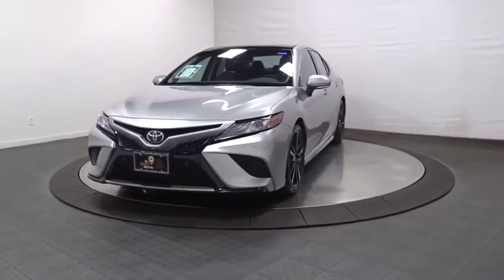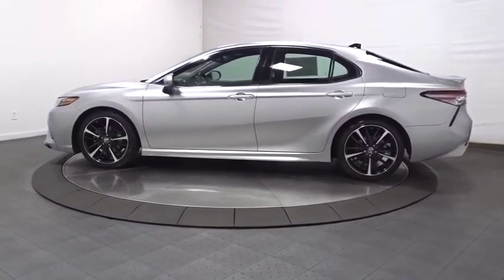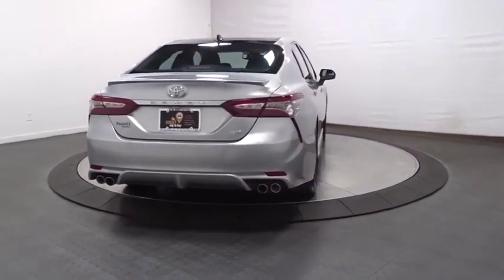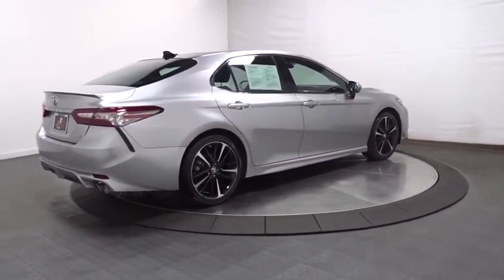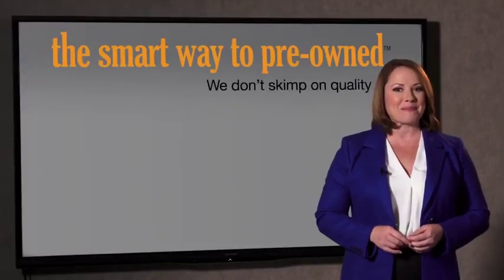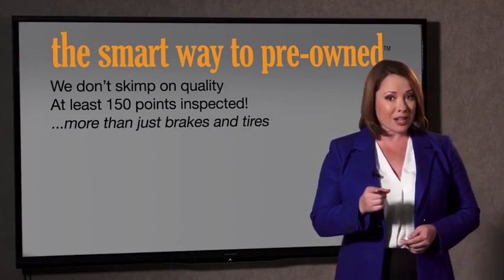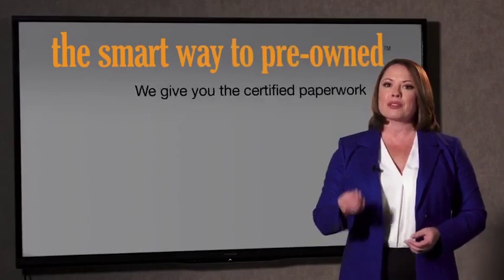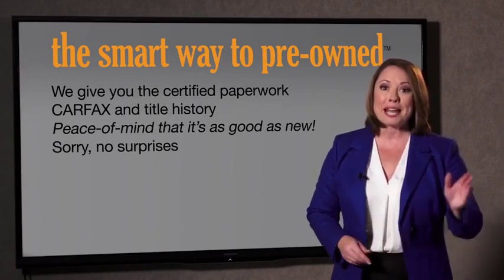2018 Toyota Camry Hillside, Newark, Union, Elizabeth, Springfield, NJ 192226A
Silver  2018 Toyota Camry available in Hillside, New Jersey at Route 22 Toyota. Servicing the Newark, Union, Elizabeth, Springfield, NJ area.
2018 Toyota Camry XSE V6 - Stock#: 192226A - VIN#: 4T1BZ1HK9JU007030

* * * * * TOYOTA CERTIFIED * * * * *FULLY LOADED!!! V6 XSE! NAVIGATION!!! SUNROOF!!! LEATHER SEATING!!! ONE OWNER, BACK-UP CAMERA, BLUETOOTH, MP3 Player, NO ACCIDENTS on CARFAX, KEYLESS ENTRY Thanks to an extensive used-car warranty, every Toyota Certified Pre-Owned Vehicle comes with peace of mind. It covers major engine and transmission components, except for standard maintenance items, body glass and interior. Toyota will repair or replace any covered part that is defective in material or workmanship under normal use. The Toyota Certified Pre-Owned Vehicle Limited Warran ty extends the powertrain coverage to 7 years*/100,000 total odometer miles (whichever occurs first). SMART WAY! Are you tired of hidden fees and bogus rates ruining your search process? Now there's a way to avoid all of the nonsense. Introducing the smart way to buy from Route 22 Auto's. The advantages of the smart way to buy are endless. There is no pressure throughout your search. You can finally feel at ease when purchasing a car. Since there are no hidden fees, there are no The surprises or gimmicks revealed when you finally make a decision. Route 22 Autos salespeople are direct and value your time, so there is no back and forth or confusion. They know it's necessary for you to feel comfortable during the buying process and want to be trusted. The smart way to buy is smart for a reason. The team at Route 22 Auto's does Internet research every day to discover the right price for you. They make sure to look at competitors' pricing and numbers from industry experts so you can feel confident that you're getting the best offer possible. The main factors that contribute to your final cost are market value, product availability, days' supply in the market and the product age, color and equipment. It's easy to feel secure with the smart way to buy Thank you for your interest in one of Route 22 Toyota's online offerings. Please continue for more information regarding this 2018 Toyota Camry XSE V6 with 20,124mi. When it comes to high fuel economy, plenty of versatility and a great looks, this ToyotaCamry XSE V6 cannot be beat. This Toyota Camry's superior fuel-efficiency is proof that not all vehicles are created equal. Look no further, you have found exactly what you've been looking for. There are many vehicles on the market but if you are looking for a vehicle that will perform as good as it looks then this Toyota Camry XSE V6 is the one! This is the one. Just what you've been looking for.
Digital Signal Processor,2 LCD Monitors In The Front,Regular Amplifier,Automatic Equalizer,Window Grid Antenna,Radio w/Seek-Scan, Clock, Speed Compensated Volume Control and Steering Wheel Controls,Wheels: 8.0J x 19 Black Machined-Finish Alloy,Tires: P235/40R19 AS,Compact Spare Tire Mounted Inside Under Cargo,LED Brakelights,Lip Spoiler,Chrome Side Windows Trim,Express Open/Close Sliding And Tilting Glass 1st And 2nd Row Sunroof w/Power Sunshade,Fixed Rear Window w/Defroster,Body-Colored Front Bumper w/Gray Rub Strip/Fascia Accent,Trunk Rear Cargo Access,Variable Intermittent Wipers,Galvanized Steel/Aluminum Panels,Front Windshield -inc: Sun Visor Strip,Body-Colored Door Handles,Light Tinted Glass,Fully Automatic Projector Beam Led Low/High Beam Daytime Running Auto High-Beam Headlamps w/Delay-Off,Clearcoat Paint,Body-Colored Power Heated Side Mirrors w/Manual Folding and Turn Signal Indicator,Black Grille,Steel Spare Wheel,Body-Colored Rear Bumper,Cruise Control w/Steering Wheel Controls,Driver And Passenger Visor Vanity Mirrors w/Driver And Passenger Illumination, Driver And Passenger Auxiliary Mirror,1 12V DC Power Outlet,Front And Rear Map Lights,HVAC -inc: Underseat Ducts and Console Ducts,Cargo Area Concealed Storage,Driver Seat,Driver Foot Rest,Full Floor Console w/Covered Storage, Mini Overhead Console w/Storage and 1 12V DC Power Outlet,Delayed Accessory Power,Sport Leather/Metal-Look Steering Wheel,FOB Controls -inc: Trunk/Hatch/Tailgate, Windows and Sunroof/Convertible Roof,Cargo Space Lights,Air Filtration,Head-Up Display,Perforated Leather Seat Trim,Valet Function,Distance Pacing w/Traffic Stop-Go,Power Rear Windows,Compass,Fade-To-Off Interior Lighting,Leather/Metal-Look Gear Shift Knob,HomeLink Garage Door Transmitter,Manual Adjustable Front Head Restraints and Manual Adjustable Rear Head Restraints,Entune Safety Connect Tracker System,Engine Immobilizer,Front Center Armrest and Rear Center Armrest,Smart Device Integration,Full Carpet Floor Covering